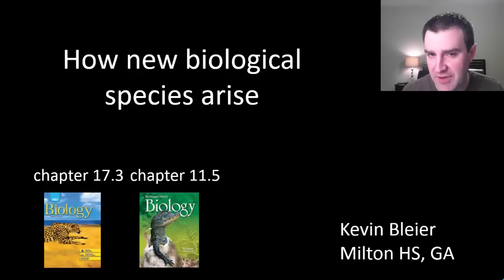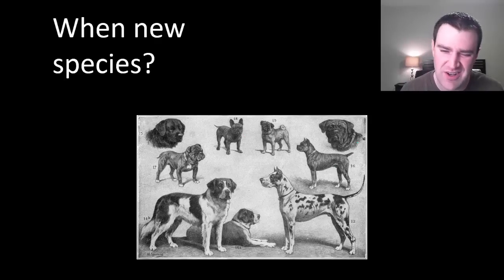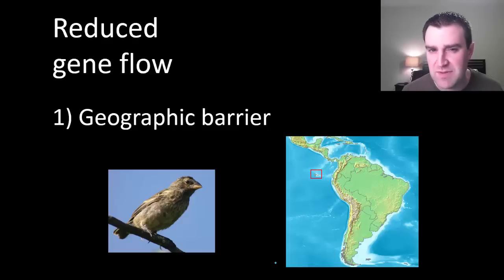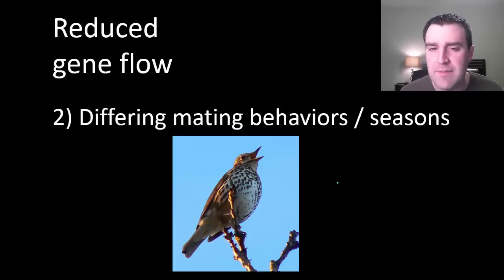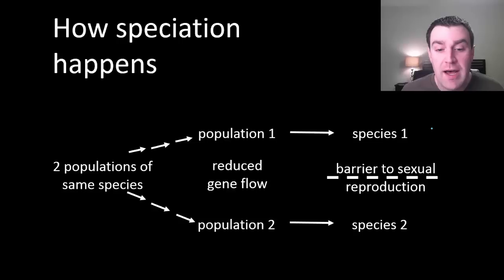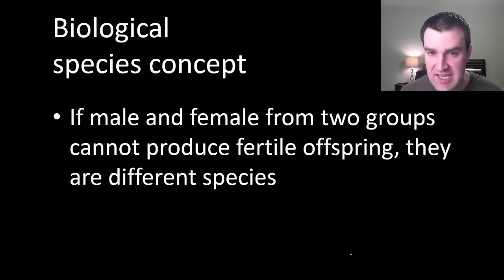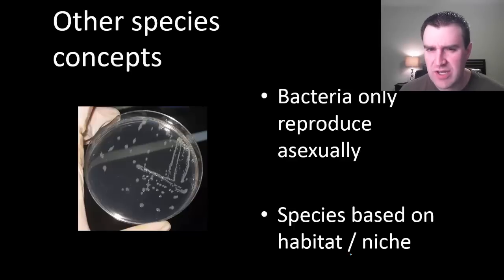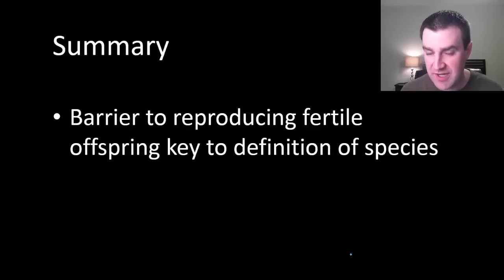Speciation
Mostly focusing on the biological species concept for defining how two groups might become so genetically different that we declare them separate species